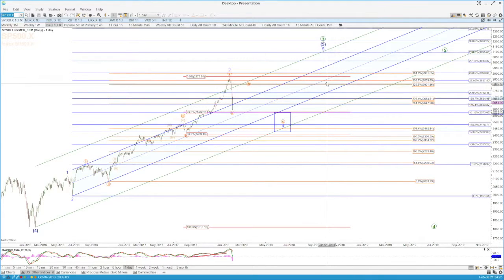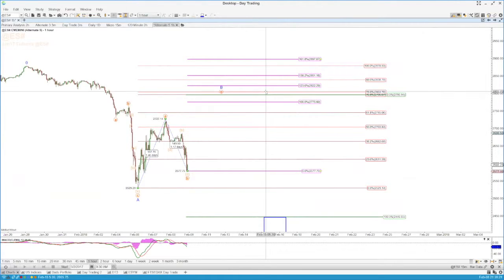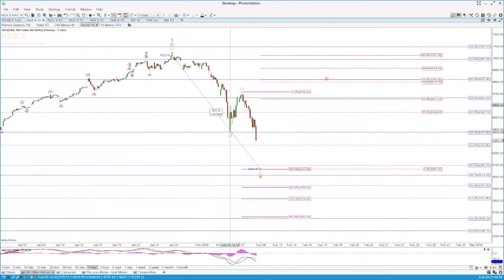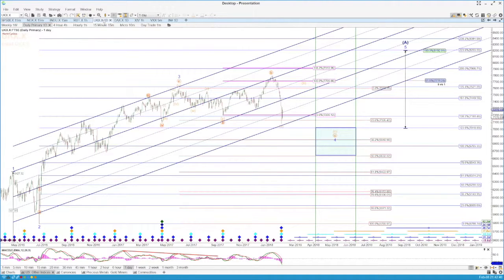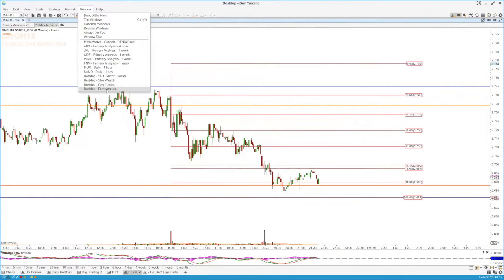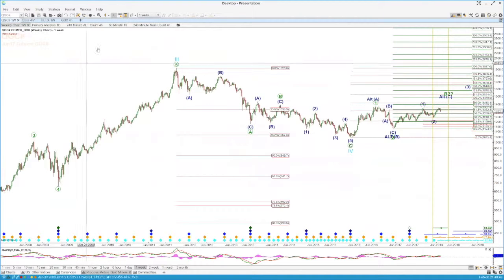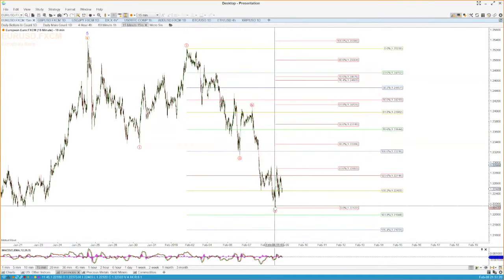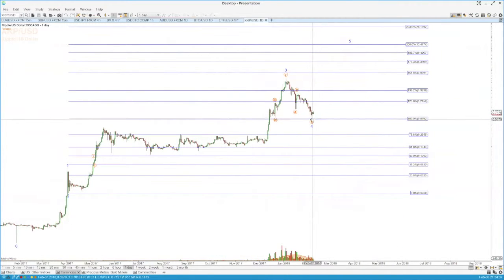Daily Market Update Thursday 8th February 2018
Daily Market Update WThursday 8th February 2018